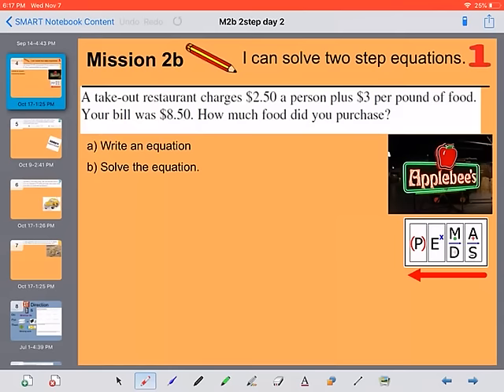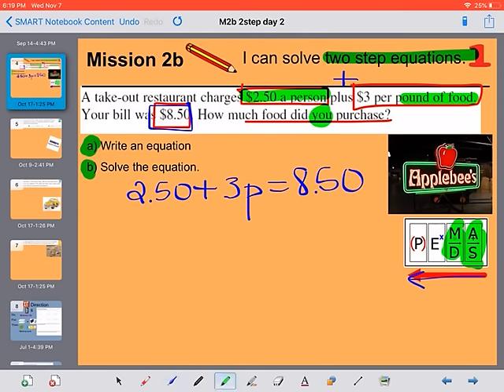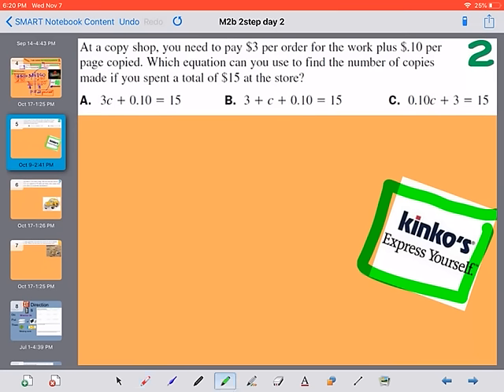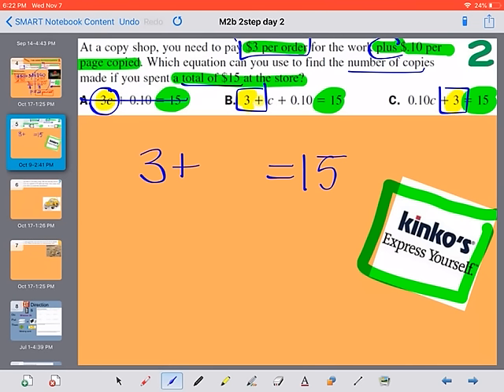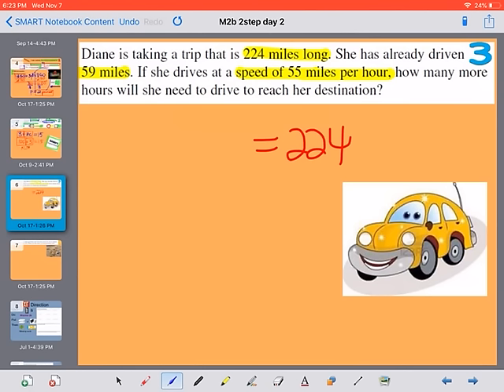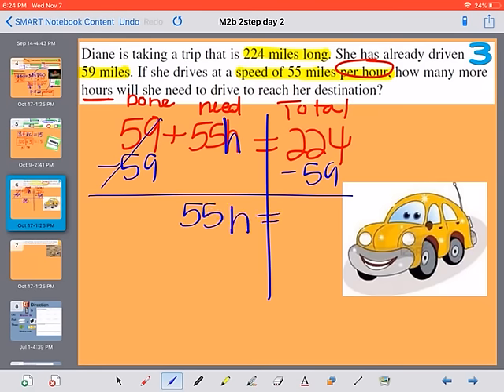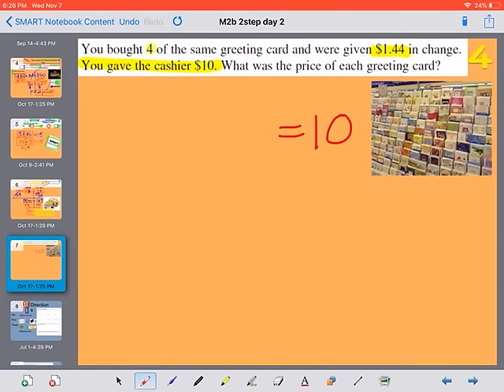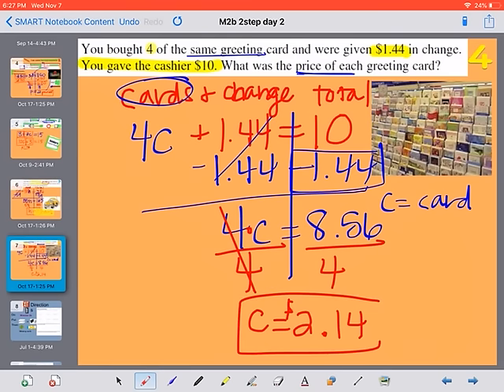3A M2b Two Step Equations #2